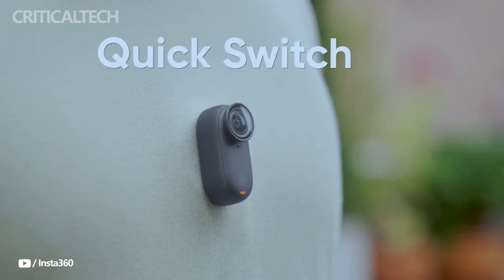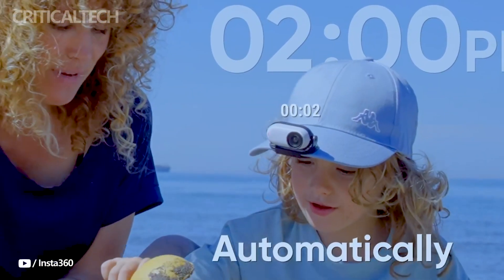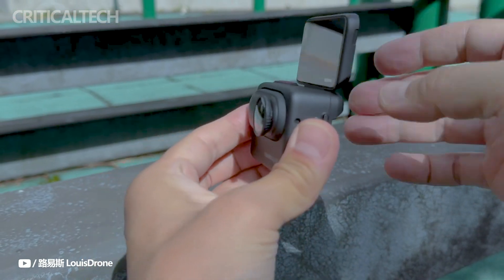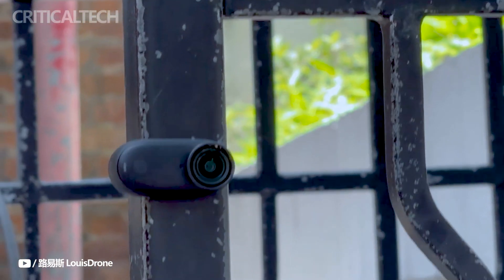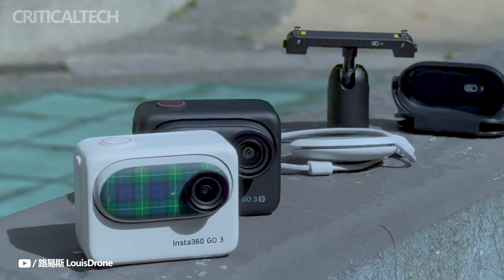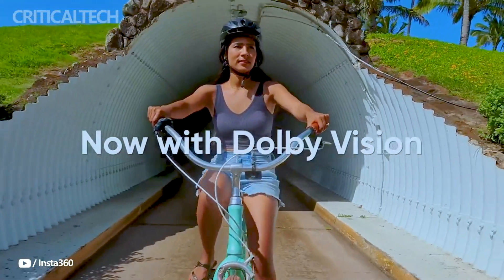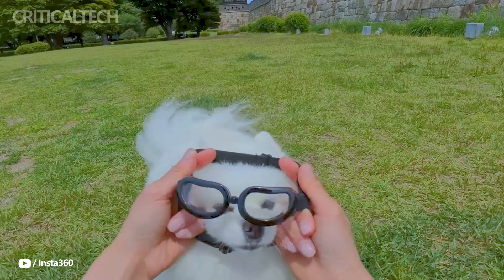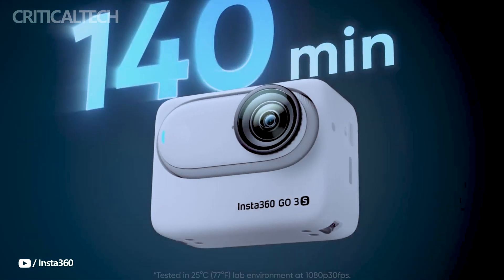Insta360 GO 3S | 4K at 30 fps Mini Action Camera 2024!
Previously, the maximum video resolution was 2.7K, and the new GO 3S allows shooting with a resolution of 4K at 30 frames per second. A 2.7K mode at 50 frames per second is also available for those who want smoother slow-motion video.

An important addition was compatibility with Apple Find My, which allows you to pair the GO 3S with an iPhone. The company notes the limited operation of the camera underwater due to Bluetooth signal interference. Also, the included Action Pod does not support Find My.

The water resistance of the novelty has increased from 5 meters to 10 meters, but this only applies to the camera itself. The Action Pod requires a separate underwater case for diving.

Slow motion is improved to a maximum of 200 fps at 1080p resolution and 100 fps at 2.7K resolution. Timelapse received the Dynamic Timelapse effect, which cuts the video to simulate panoramic shooting. The device can automatically detect and adjust horizontal or vertical shooting parameters.

The Insta360 GO 3S with 64GB of storage is priced at $399.99, while the 128GB version is available for $429.99.